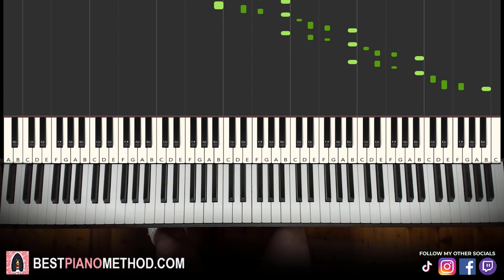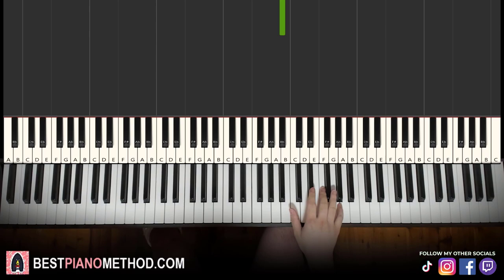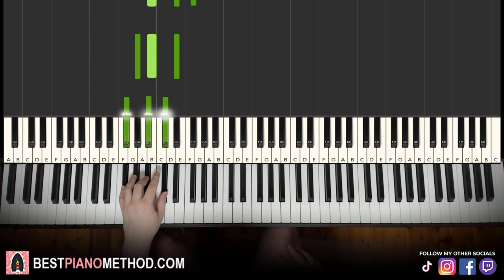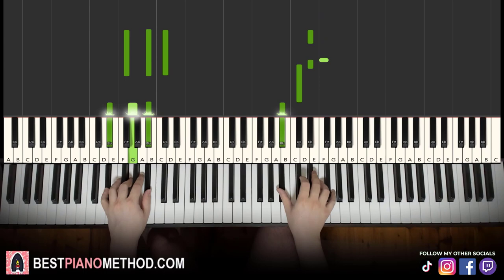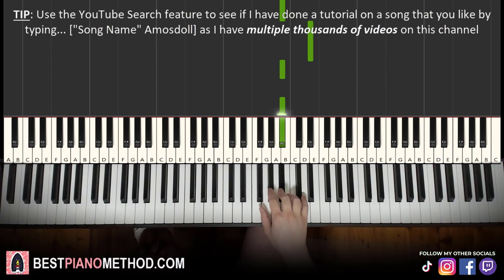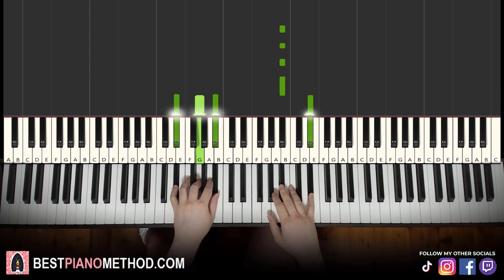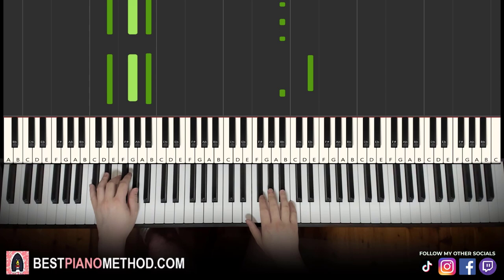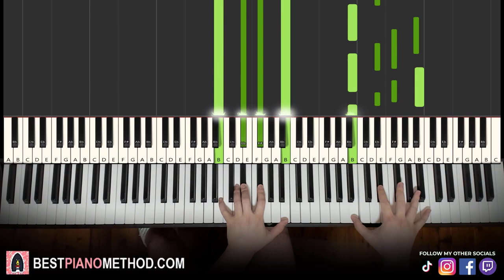How To Play - Die For You (Piano Tutorial Lesson) | VALORANT Champions 2021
This is Amosdoll’s verbal step by step piano tutorial lesson on how to play Die For You ft Grabbitz from VALORANT Champions 2021 on the piano.